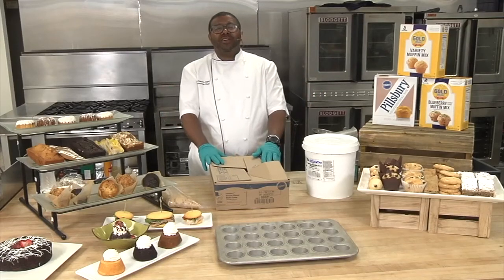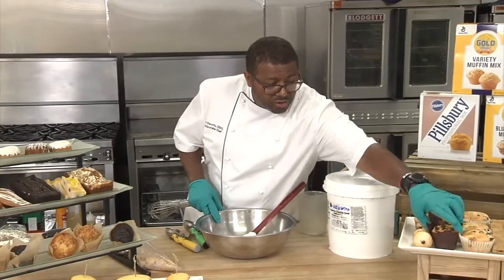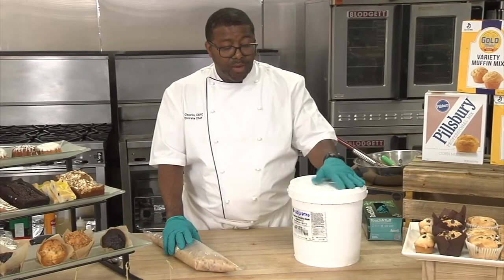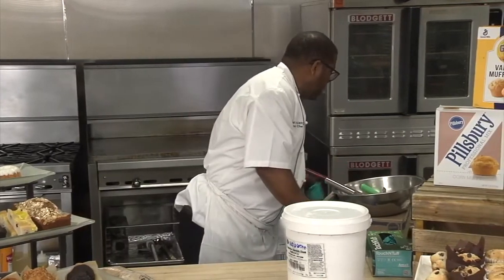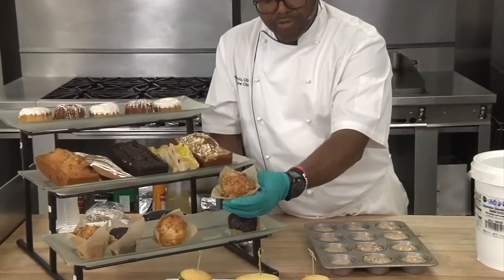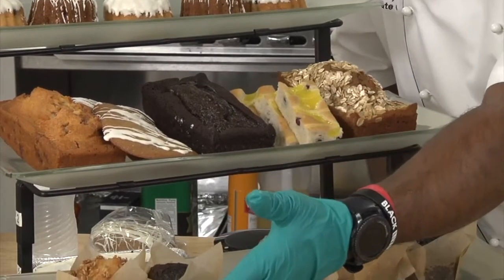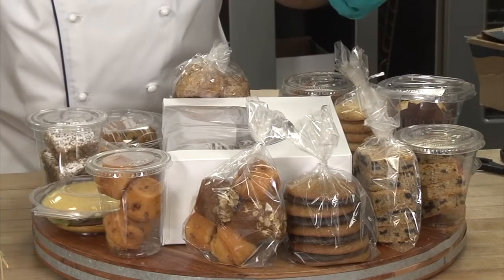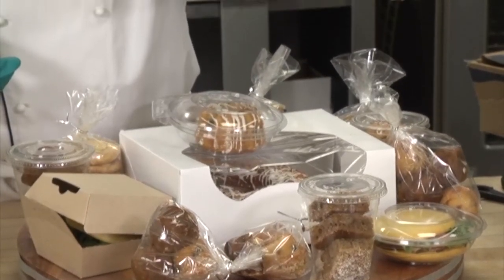General Mills Foodservice Distributor Sales Training: Muffin Mixes and Batters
Whether you’re baking a dozen muffins or hundreds — whether you need them today or later this week — General Mills offers a variety of muffin mixes and batters to fit the needs of your foodservice operation. General Mills’ Chef Ted walks through the different types of muffin mixes and muffin batters and demonstrates all the delicious menu items you can make with them!

Gold Medal™ muffin mix and Pillsbury™ muffin mix come in 5 lb boxes with an easy just-add-water format. They’re easy to use, versatile, tolerant and bake up with a scratch-like flavor and appearance. You can add your own particulates (mix-ins) to customize the flavors of your muffins, too.

Pillsbury muffin batter comes already mixed, available in 18 lb pails or in TubeSet™ 3 lb pipeable tubes. The 18 lb pails come in a thaw, scoop and bake format, perfect for larger batches. For smaller batches, TubeSet batter can be thawed and portioned directly into the muffin pan with no mixing or measuring required. Your muffins will bake up perfectly tender and moist every time!

00:00 - Boxed muffin mix intro + demo
02:33 - Applications with box mix
04:23 - 18-lb pails and TubeSet muffin batter
07:33 - TubeSet demo
09:55 - Which batter is the right one for you?
11:26 - Applications with muffin batter
15:00 - To-go applications
18:38 - Where to find more information
19:31 - Recap/summary